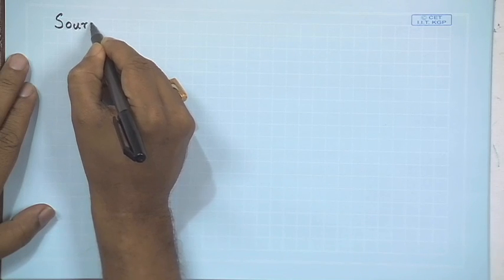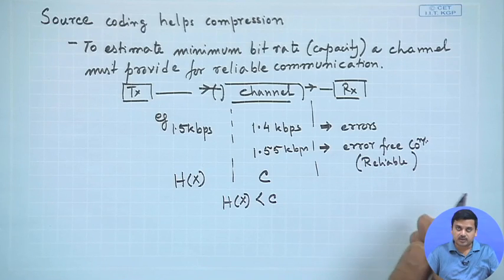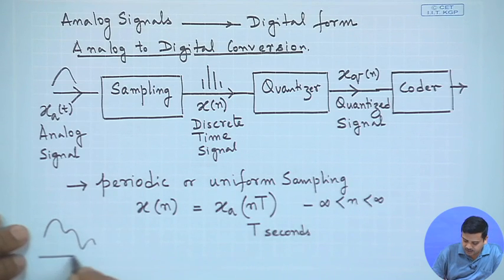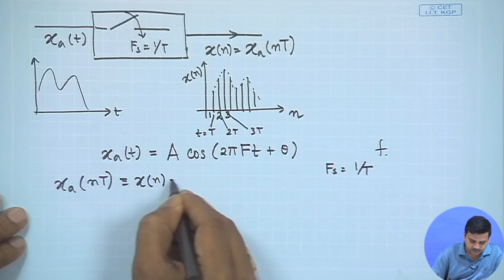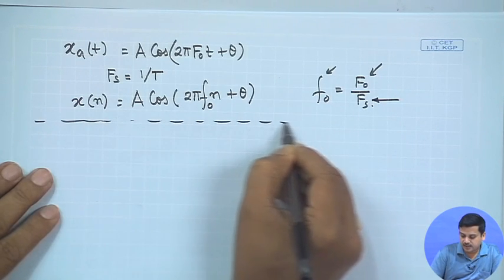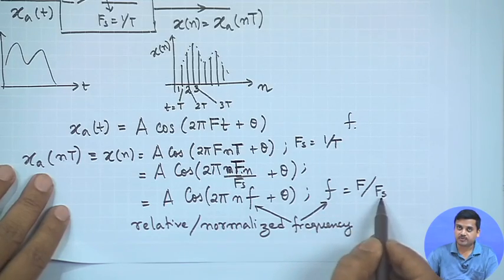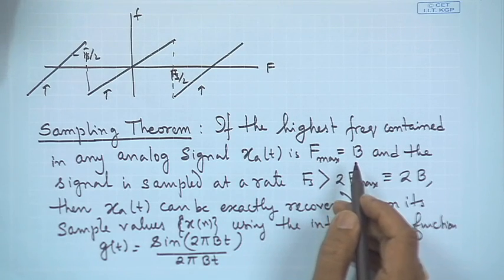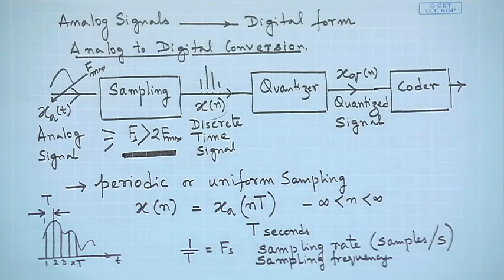Lecture 15 : Analog to Digital Conversion